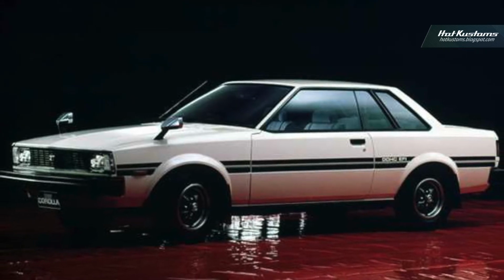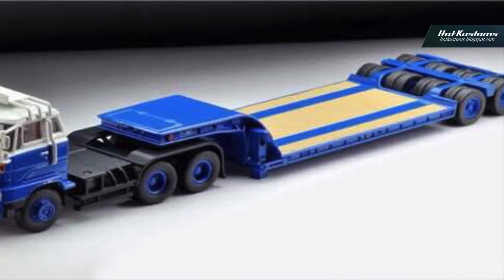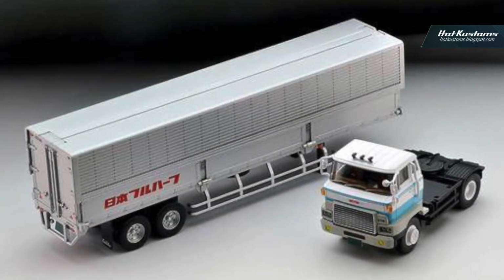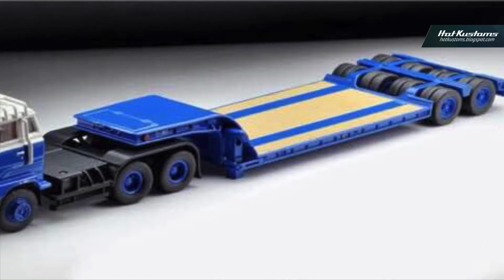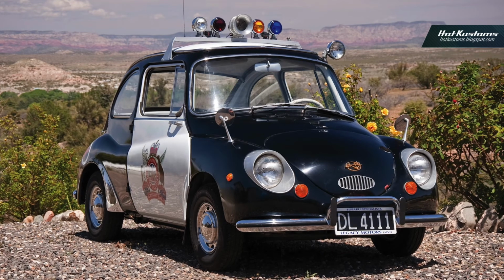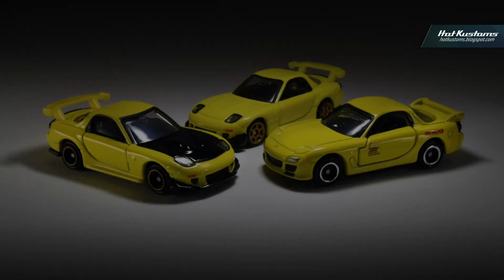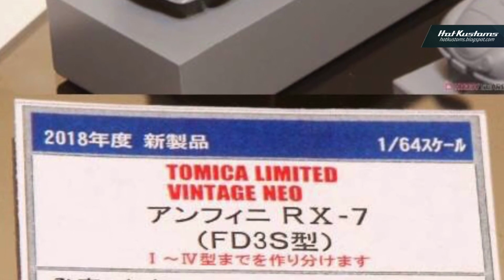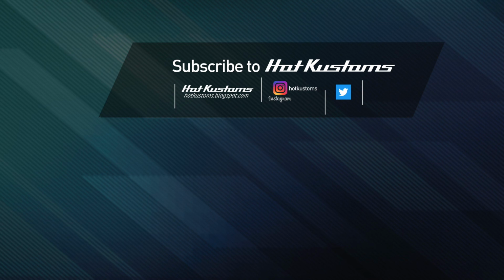Hot Kustoms Sneak: Tomica Limited Vintage with Hino HHH transporter & Mazda RX7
This is the special sneak preview of the upcoming TLV in August. The hero is definitely the Hino HHH341 heavy equipment transport trailer. Also the one I'm most excited about is the Mazda RX-7 (FD3S) Release date TBA. Enjoy the video!